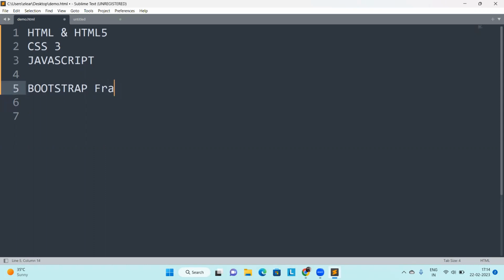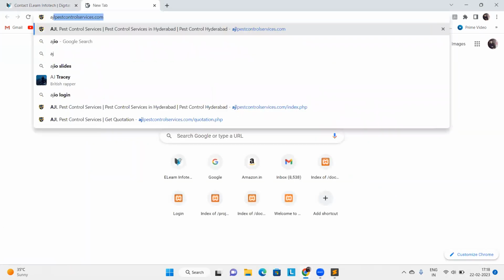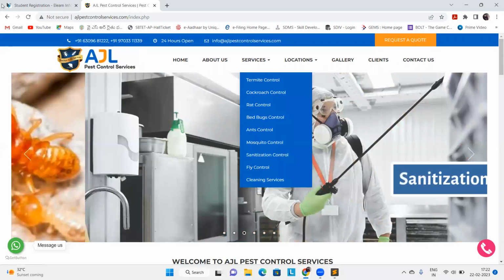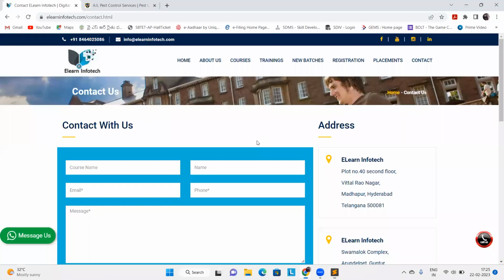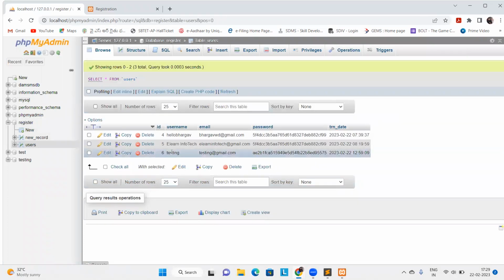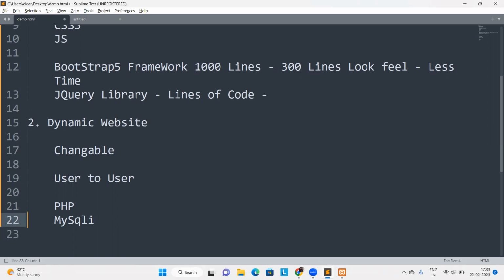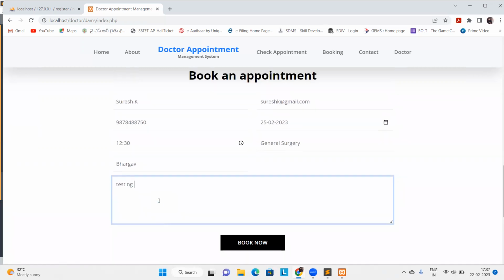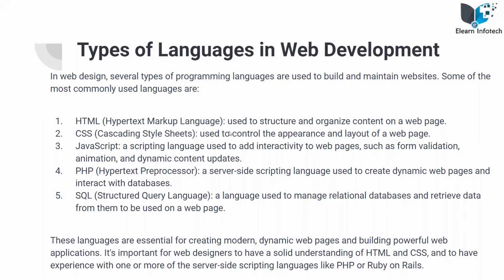PHP with MySQL Course Demo | PHP Training in Hyderabad | #1 PHP Course Institute in Hyderabad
Looking for PHP Course in Hyderabad with projects? contact ELearn InfoTech, we offering PHP with MySQL Training with 100% Placement Assistance. We at ELearn InfoTech, offering PHP with MySQL Classroom Training and Online Training. Register Today.
𝗙𝗼𝗿 𝗺𝗼𝗿𝗲 𝗱𝗲𝘁𝗮𝗶𝗹𝘀:
𝐄𝐋𝐞𝐚𝐫𝐧 𝐈𝐧𝐟𝐨𝐓𝐞𝐜𝐡